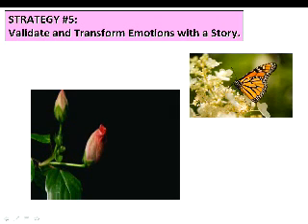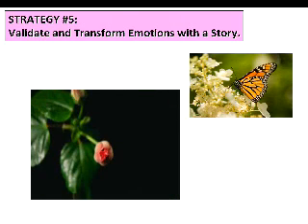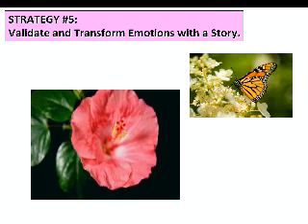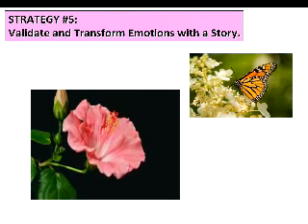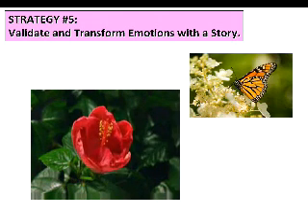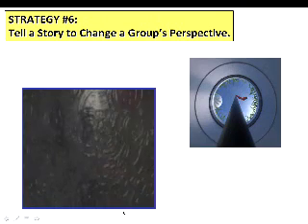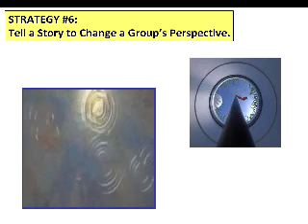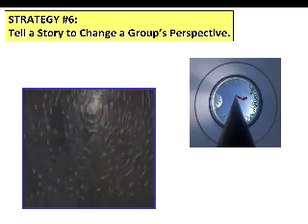Terrence Gargiulo - Webinar - 7 Strategies on How to Use Stories to Increase Learning and Facilitate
Terrence Gargiulo, President of MAKINGSTORIES.net offers a 20 minute webinar on strategies for how to use stories to increase learning and facilitate training.